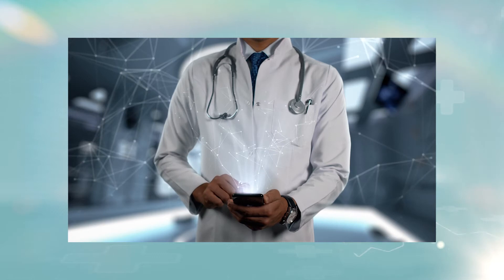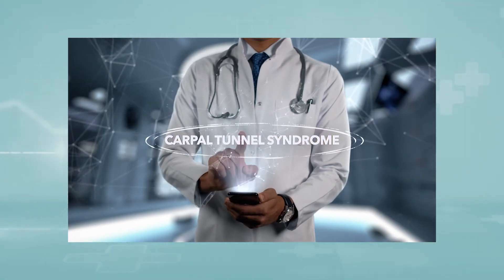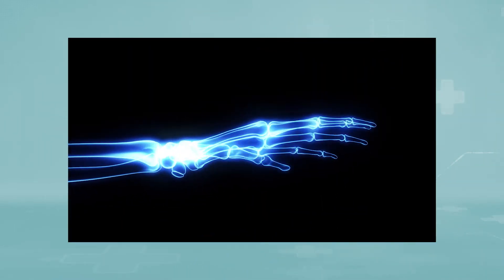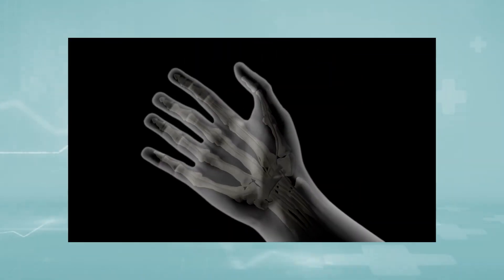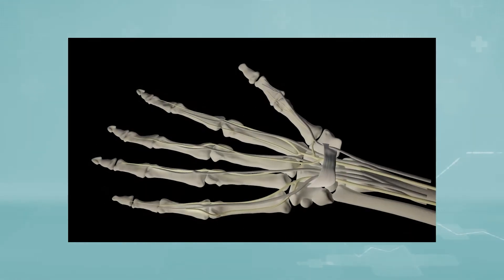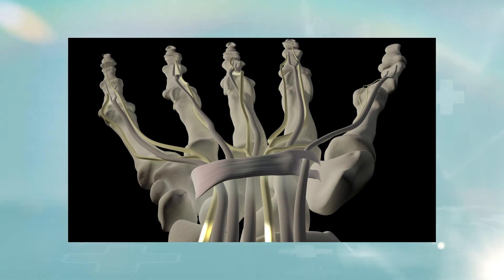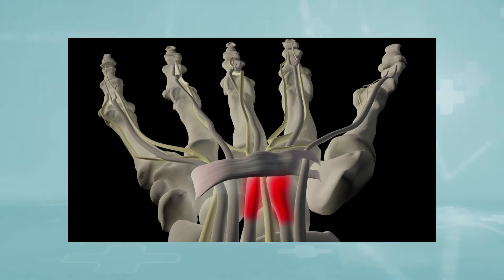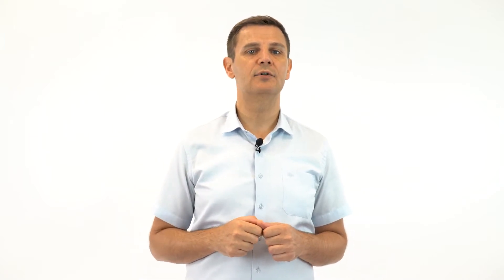WHAT IS CARPAL TUNNEL SYNDROME?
➤Arapça/Arabic :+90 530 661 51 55